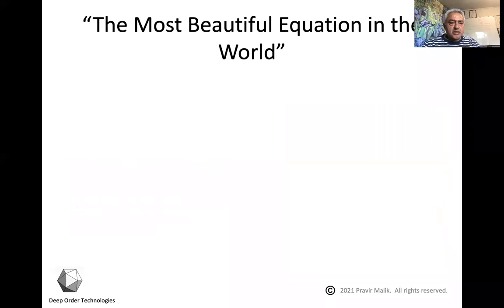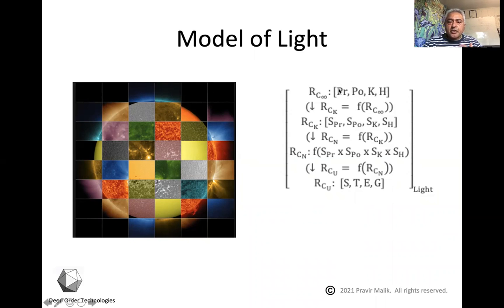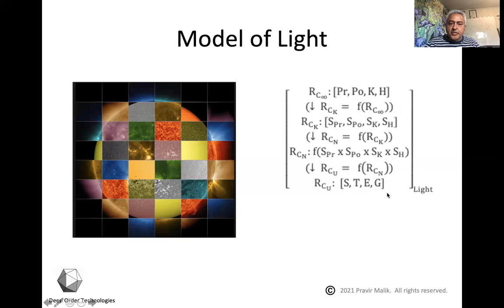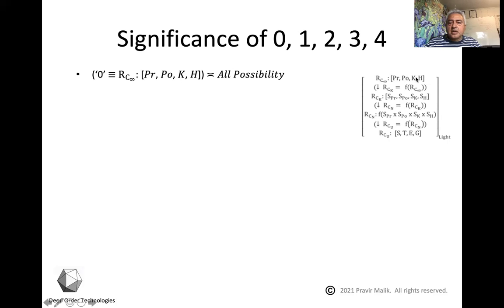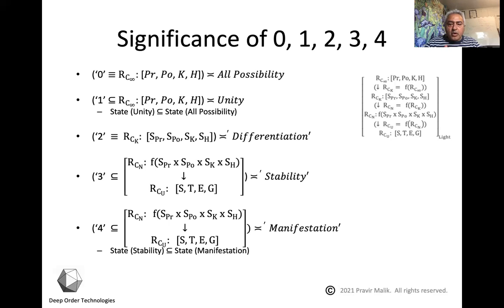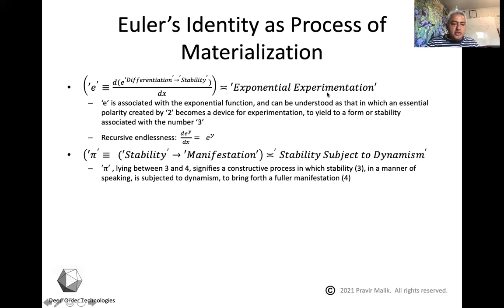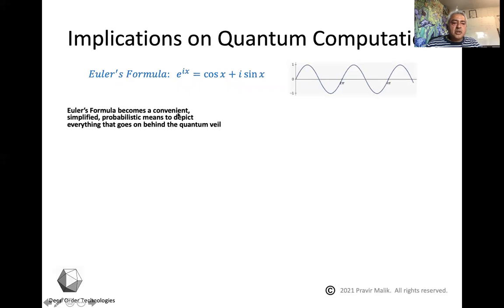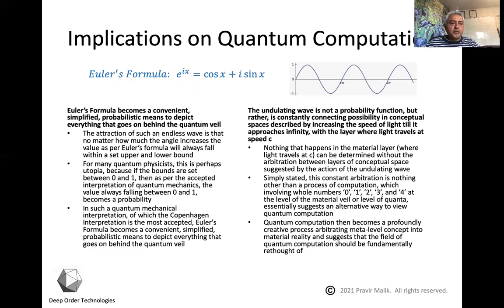IEEE IEMCON 2021 Presentation Euler's Identity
Light-based interpretation of Euler's Identity, and some implications on quantum computation